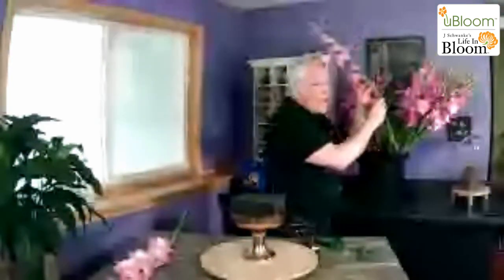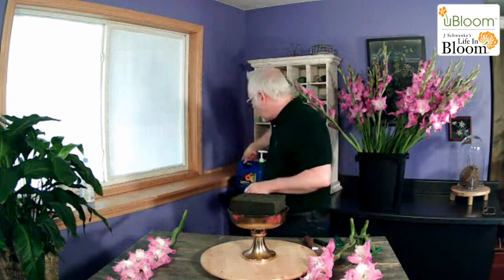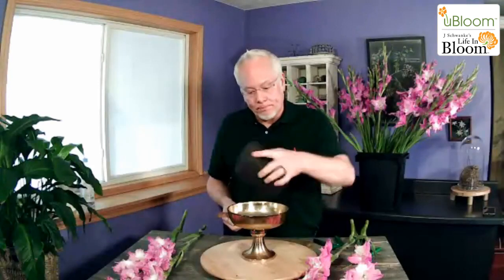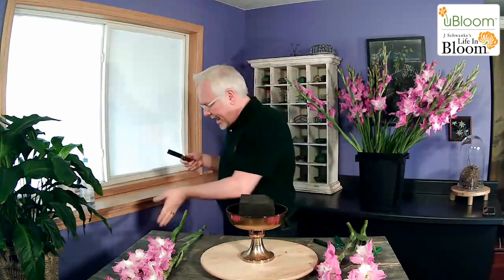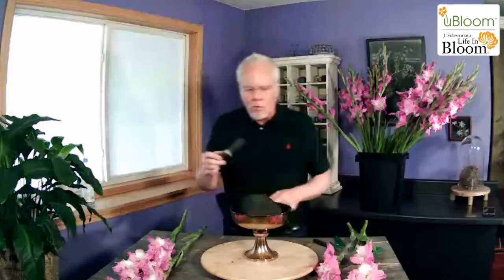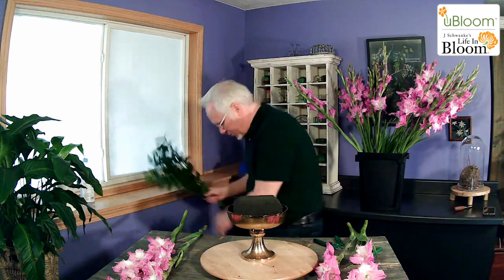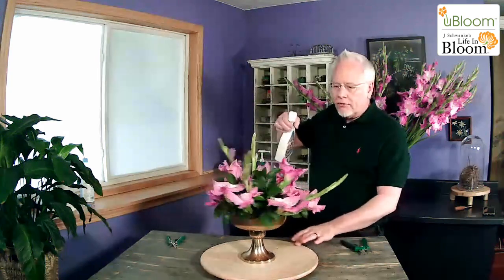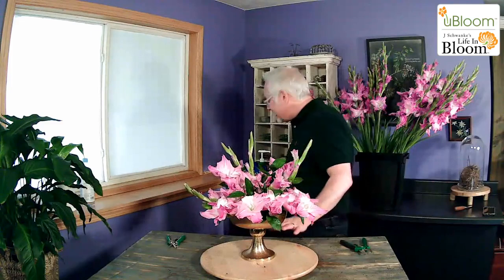"Bonny Blooms" Arrangement- LIVE with J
My Friend Bonny at Glad-a-way Gardens inspired this fun idea- we'll make an arrangement using 4 STEMS of Gladiolus- with a simple trick- that anyone can do- it's Amazing- and it's Fun- Join me for this "Bonny Blooms" project using the Gorgeous Lavender Glads from Glad-a-way Gardens!